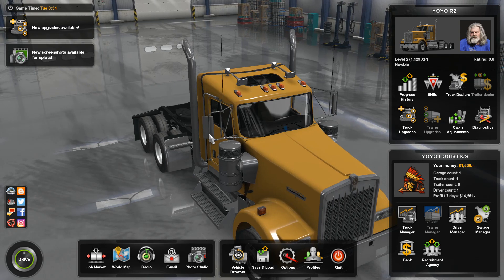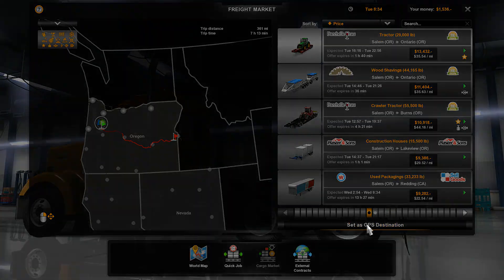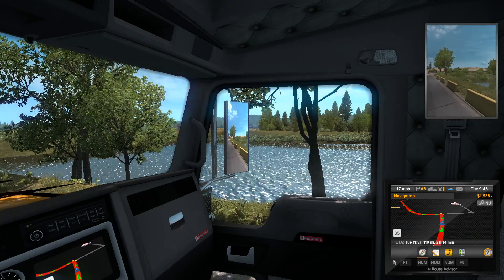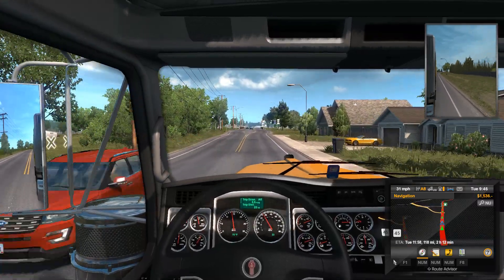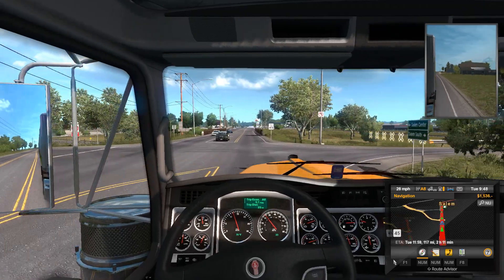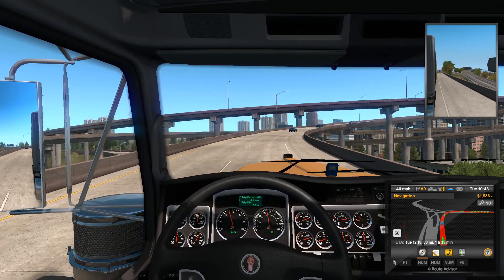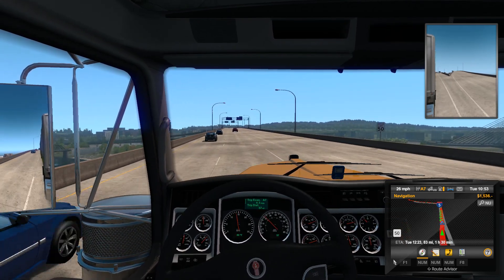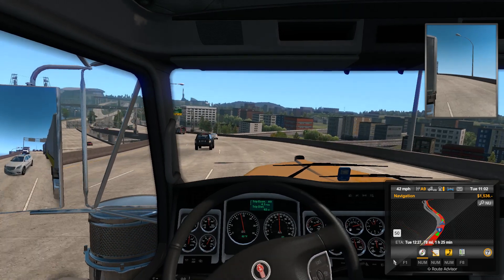American Truck Simulator ep5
Continuing to look at the Oregon DLC we take a delivery from Salem to The Dalles.